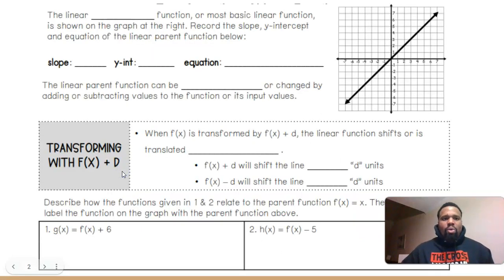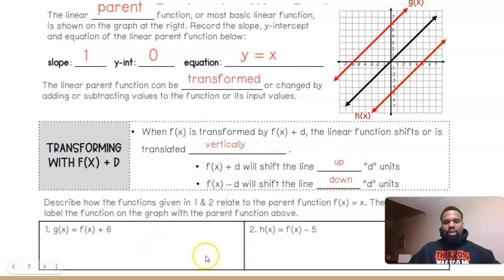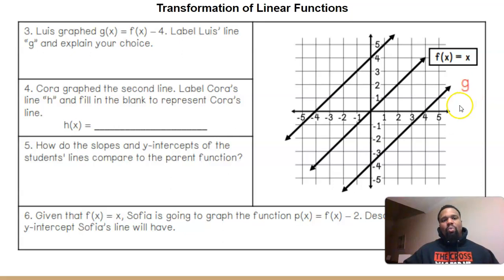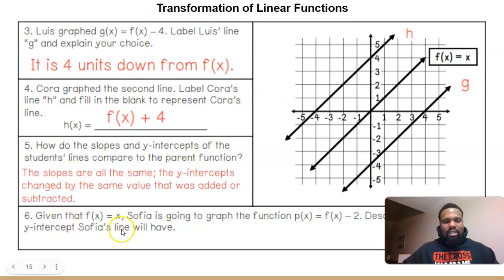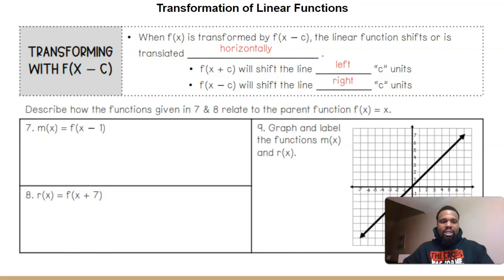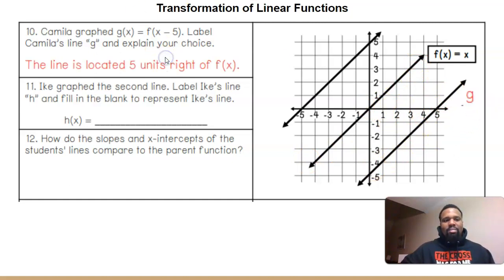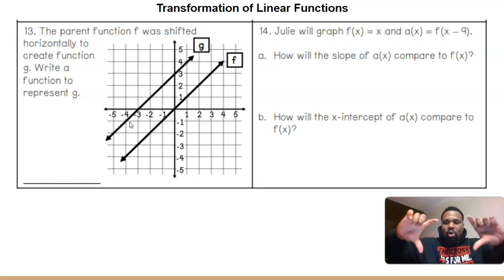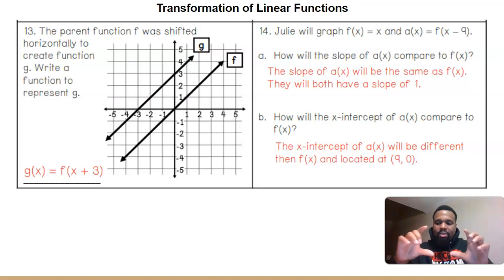Transformation of Linear Functions 1